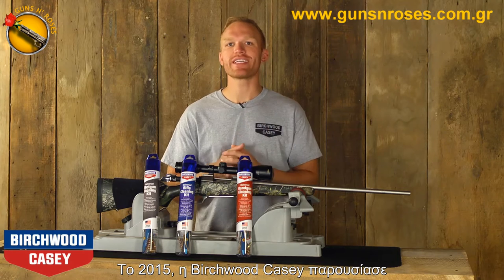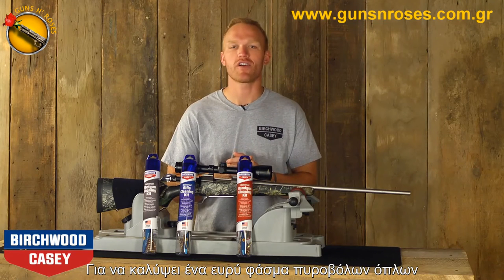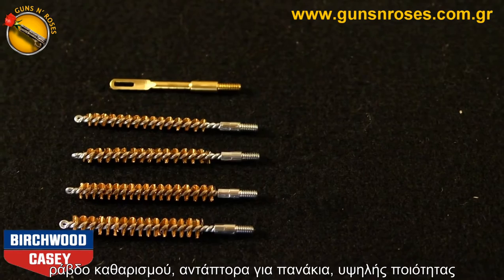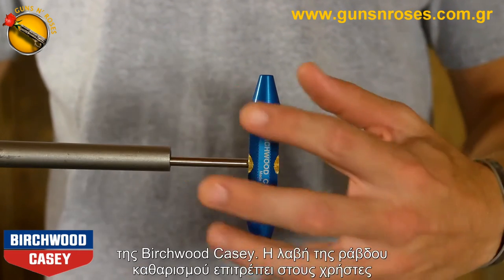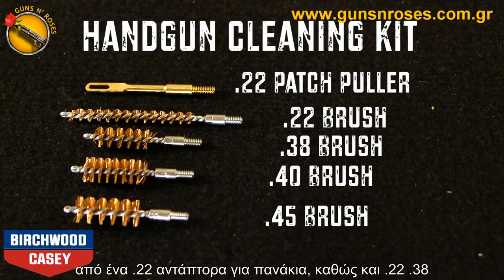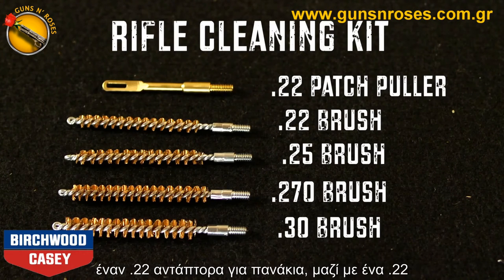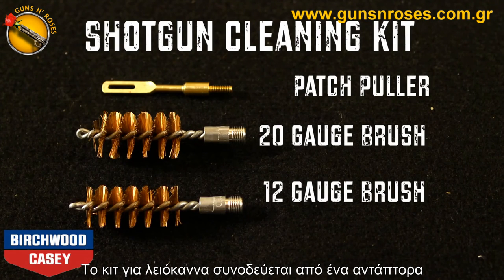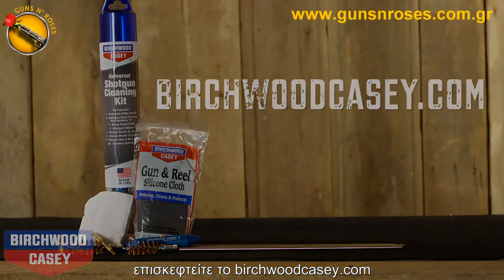Universal Gun Cleaning Kits from Birchwoo0d Casey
Μια σύντομη παρουσίαση των τριων βασικών σετ καθαρισμού για όλα τα όπλα της Birchwood Casey